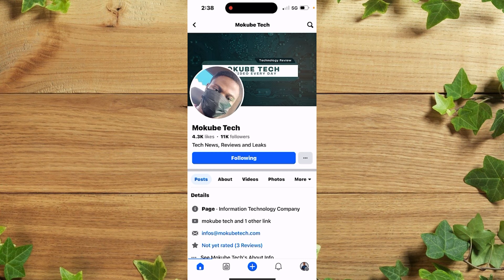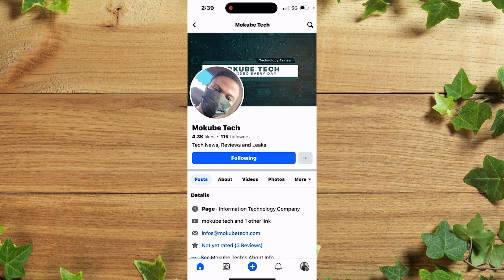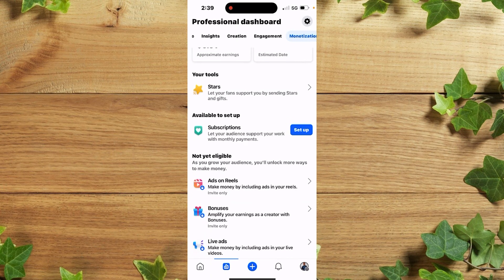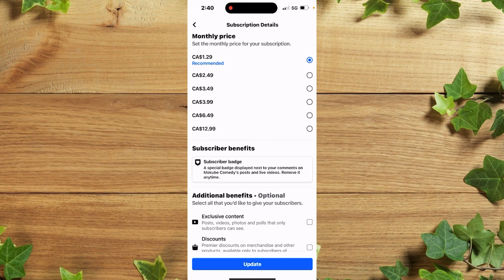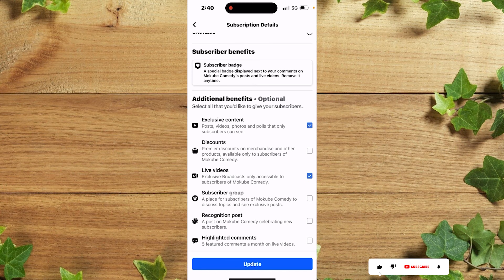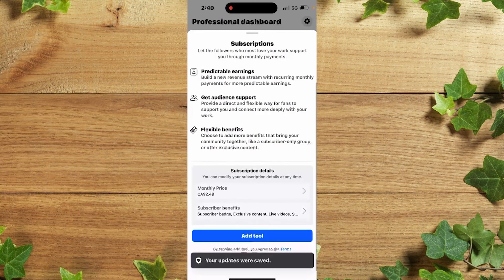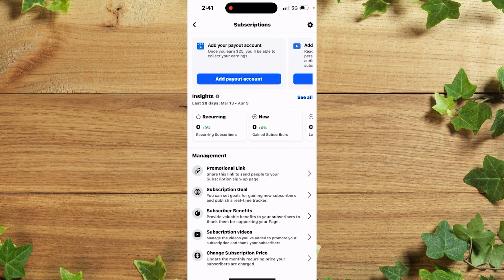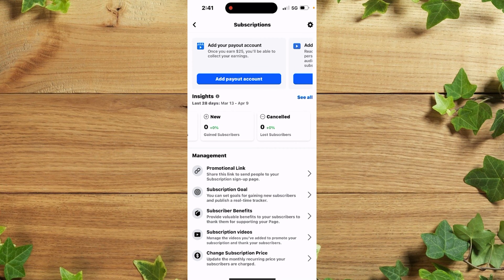How To Set Up Subscribe Button On Facebook Page - Full Guide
Learn how to engage your audience and grow your following on social media with this simple tutorial!